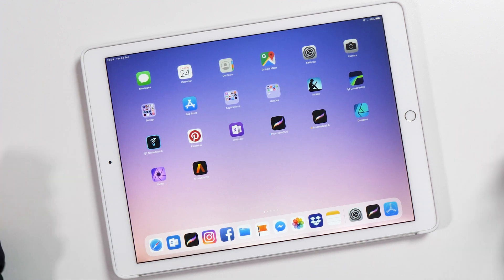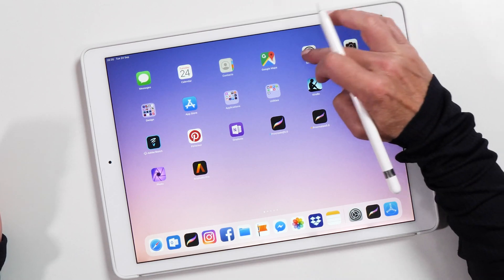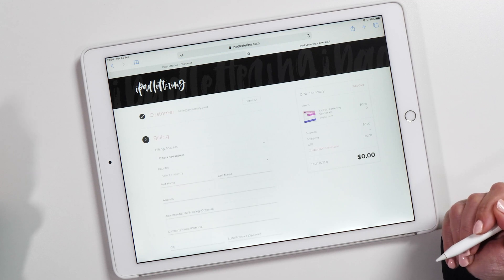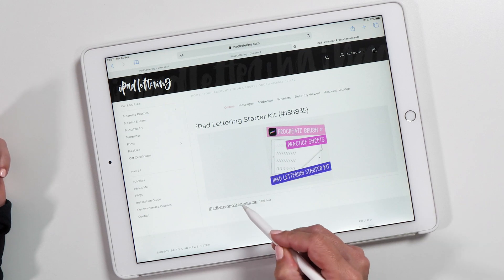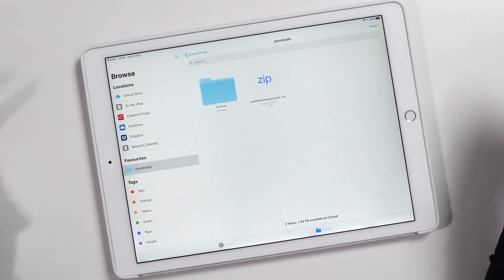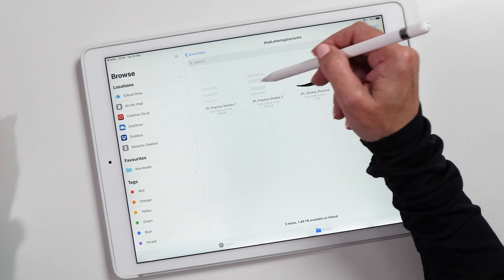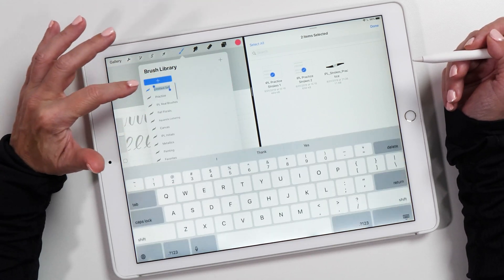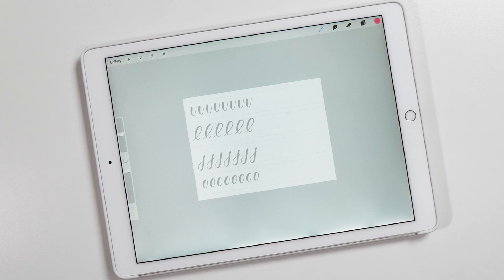iPadOS 13 Procreate Brush Installation Guide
Now with iPadOS 13 it's so much easier to install Procreate Brushes and Practice sheets! In this video I'm showing you step by step how to do that :)